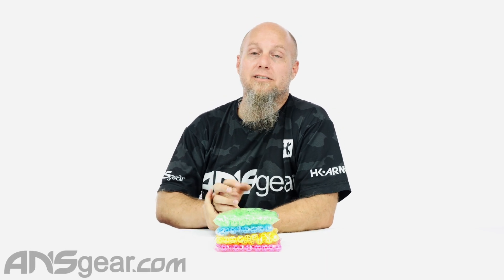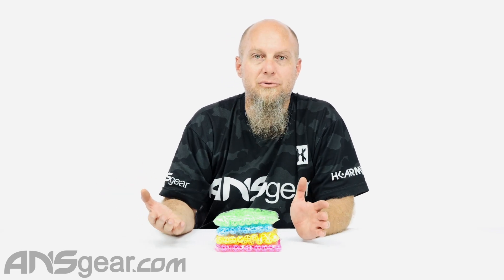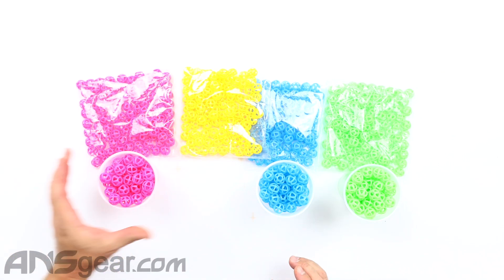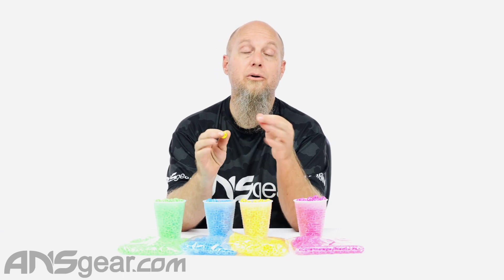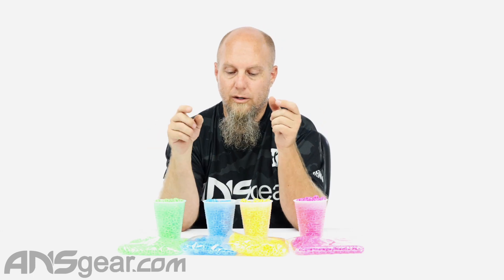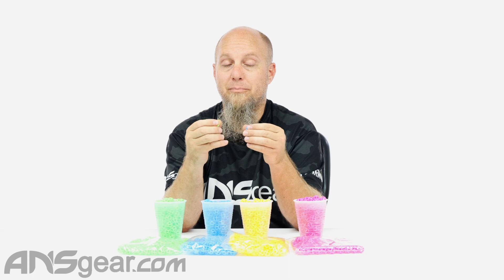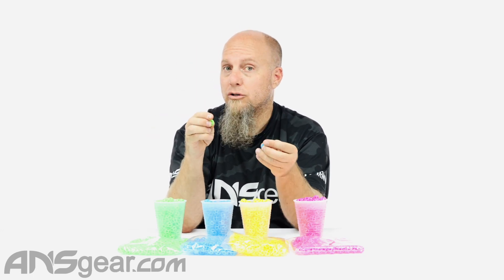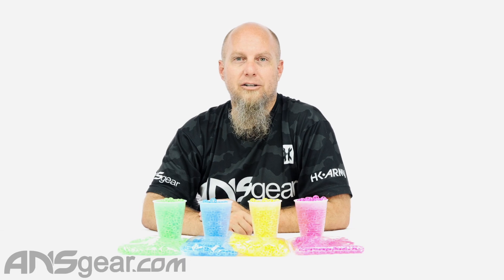Atomic Pickle Industries ATOM6 Reusable Projectiles - New Colors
In this video we are looking at the New Colors for the  Atomic Pickle Industries ATOM6 Reusable Projectiles. Now Available in Blue Pink & Yellow as well as the original Green!

ATOM6 v2.0 projectiles are ready for fun and they're reusable! Grab your paintball gun and enjoy the only paintball compatible projectiles that you can safely use indoors at home! Setup snap shooting drills or play a game of 1-on-1 or team vs team. You can even repel indoor drones or send Nerf attackers running for cover and much more. For use with .68 paintball guns with dual detents (aka ball latches). These are the small structures in the breech that hold the projectile in place. ATOM6 work best with gravity fed hoppers. Electronic loaders can be used with varying success. Adjusting torque settings lower can increase reliability. Approved eye protection required for everyone within range. Play safe and have fun!